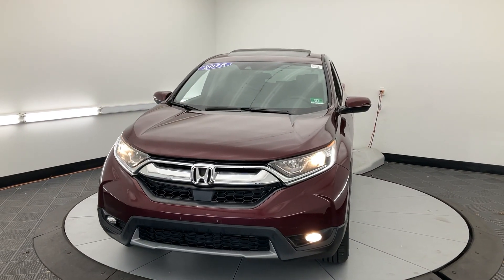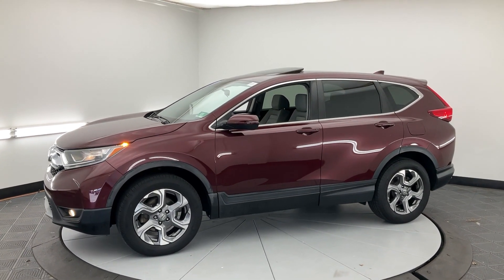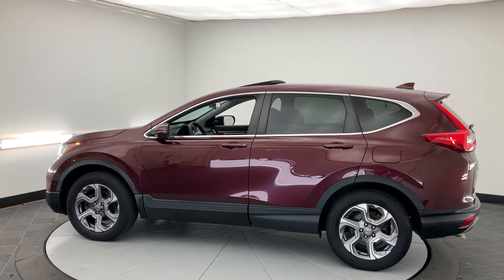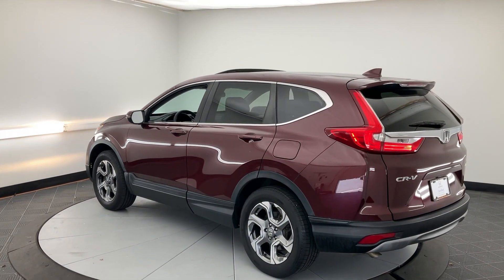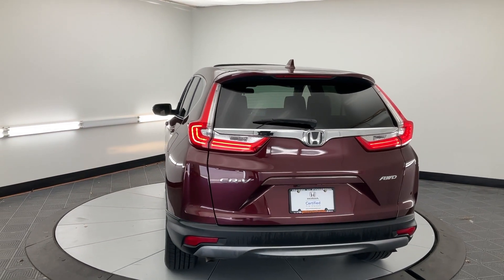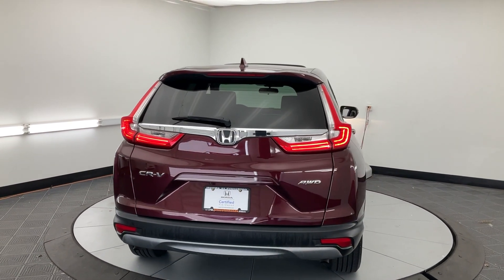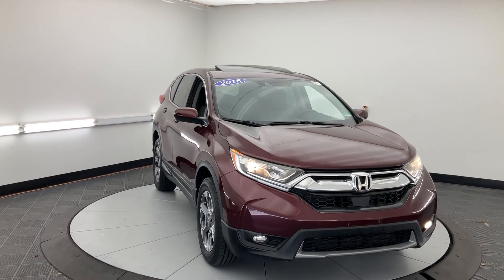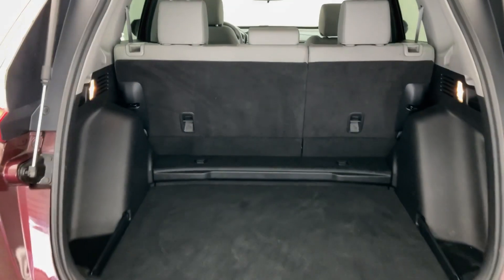2018 Honda CR-V Princeton Bridgewater Flemington Edison Hamilton Township H240960A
Basque Red Pearl II Used 2018 Honda CR-V EX available in 987 State Road, Princeton, New Jersey at Honda of Princeton. Servicing the Princeton, Bridgewater, Flemington, Edison, Hamilton, Township, NJ area.

CR-V EX
2018 Honda CR-V EX - Stock#: H240960A

CARFAX One-Owner. Certified. 2018 Honda CR-V CLEAN CARFAX ONE OWNER BLUETOOTH CR-V EX 4D Sport Utility 1.5L I4 DOHC 16V CVT AWD Basque Red Pearl II Black w/Cloth Seat Trim.brbrCome in to Honda of Princeton for a no-obligation test drive! We are taking full precautions for the safety of our customers and employees by making sure vehicles are wiped down before and after a test drive so you are comfortable knowing we are making buying a vehicle safe fun and fast! 27/33 City/Highway MPGbrbrHondaTrue Used Details:brbr * Roadside Assistancebr * Limited Warranty: 5000 Mile 100-days/5000 miles(whichever comes first) after new car warranty expires or from certified purchase datebr * Warranty Deductible: $0br * 112 Point Inspectionbr * Vehicle Historybr * Powertrain Limited Warranty: 5000 Mile 100-days/5000 miles(whichever comes first) after new car warranty expires or from certified purchase datebr * Transferable Warrantybr * Honda Care Motor Club Partner for 1 year/12000 miles. Roadside Assistance Trip Interruption and Concierge Service for 1 year/12000 miles (whichever occurs first) beginning at the expiration of the New Vehicle Limited Warranty or from the date of sale of the vehicle if the New Vehicle Limited Warranty has expired at the time of sale. 2015 and newer models Honda Roadside Assistance is available throughout the New Vehicle Limited Warranty period. One complimentary oil change within the first year of ownership. SiriusXM 90-Day free trial.brbrAwards:br * Motor Trend Automobiles of the year * 2018 KBB.com Brand Image Awards * 2018 KBB.com 10 Most Awarded BrandsbrKelley Blue Book Brand Image Awards are based on the Brand Watch(tm) study from Kelley Blue Book Market Intelligence. Award calculated among non-luxury shoppers.  Kelley Blue Book is a registered trademark of Kelley Blue Book Co. Inc.